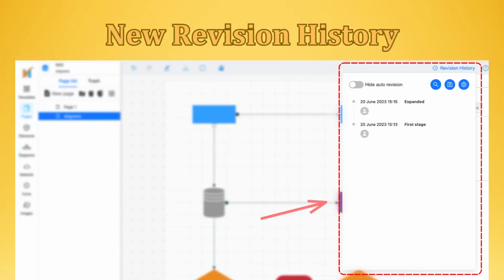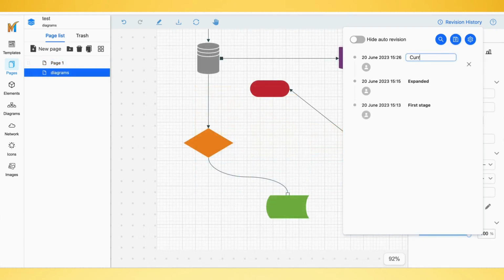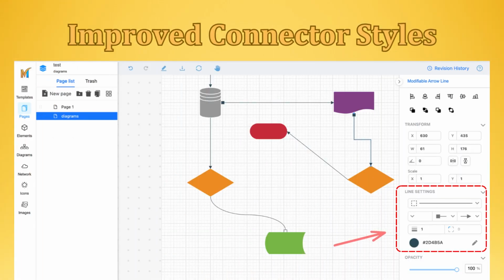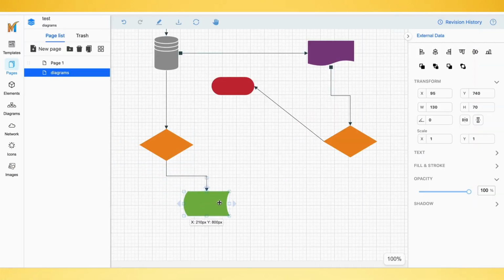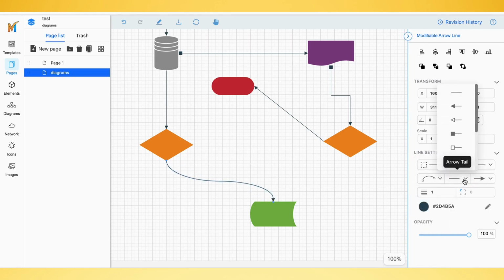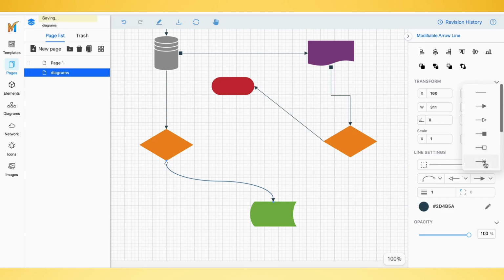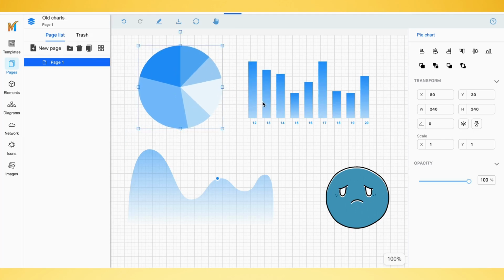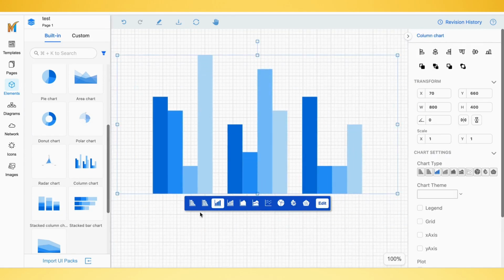Mocky app New Features Released for Confluence & Jira | mockyapp.com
We are excited to announce the new and improved features coming to the Mocky app: Revision History, Improved Diagram Connectors, and Customizable Chart Elements.

0:00 - Introduction
0:18 - Revision History
0:43 - Improved Diagram Connector Styles
1:12 - Highly Customizable Chart Elements
1:49 - Ending

Try these new features for FREE!
About DevSamurai:
🌟 We are Atlassian Gold Marketplace Partners
 ➡️ We provide DevOps solutions for its growing customer base.